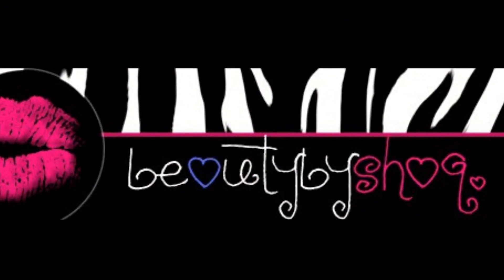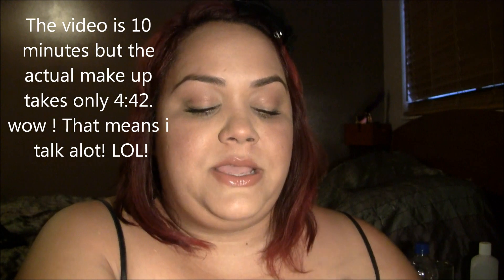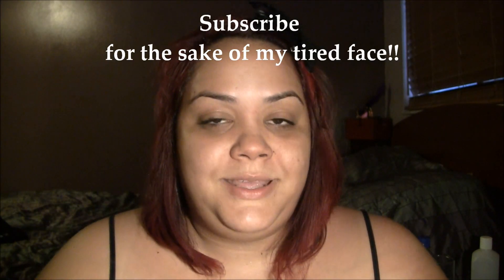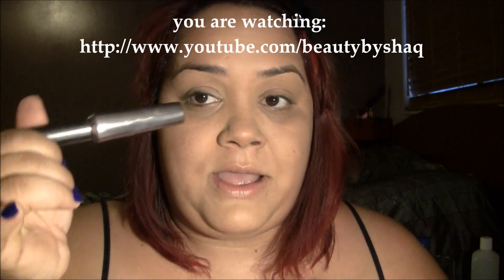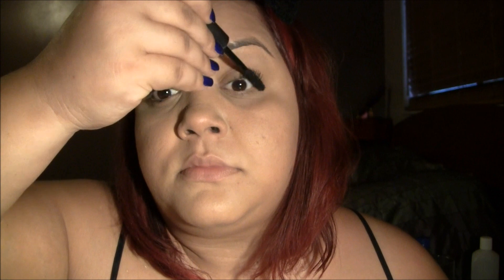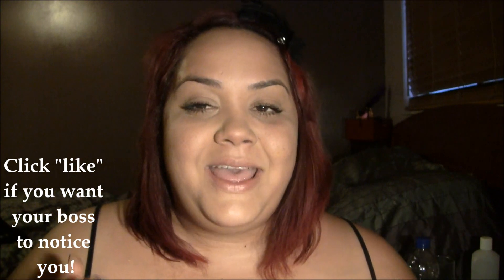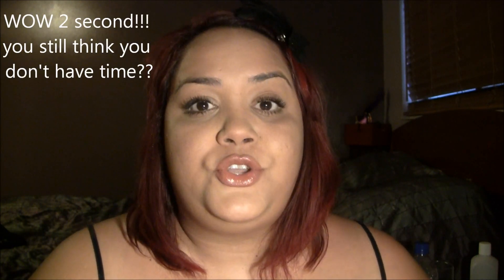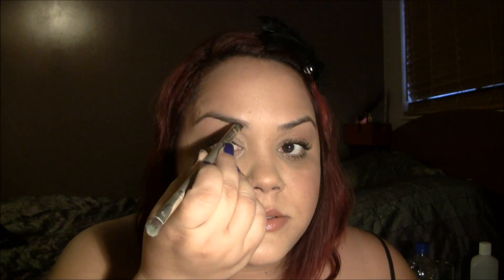Go Natural in Just 5 minutes!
How to get a beautiful natural look...in just FIVE minutes!